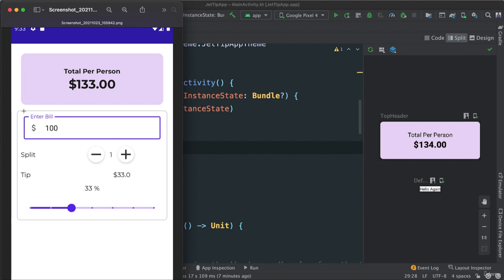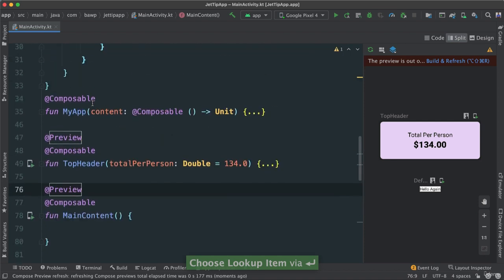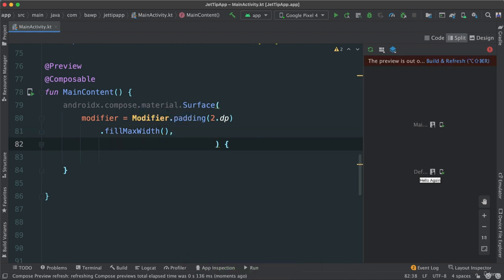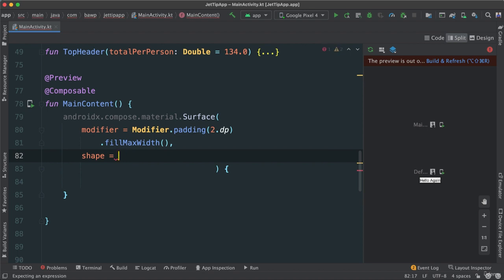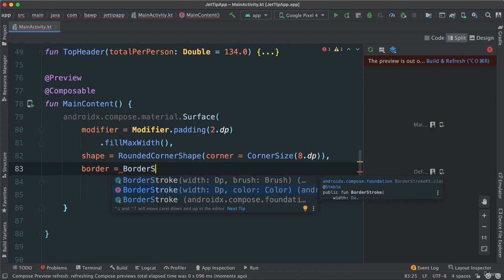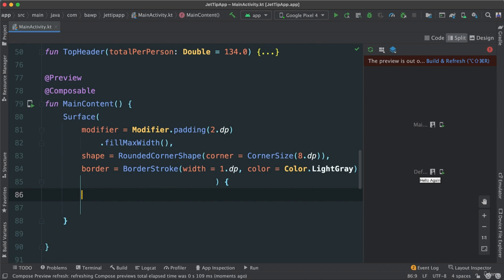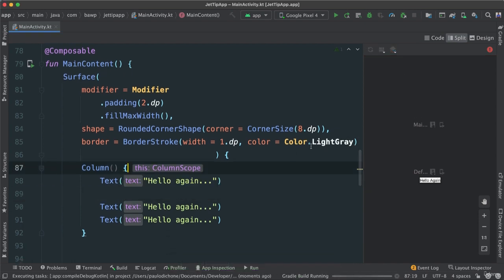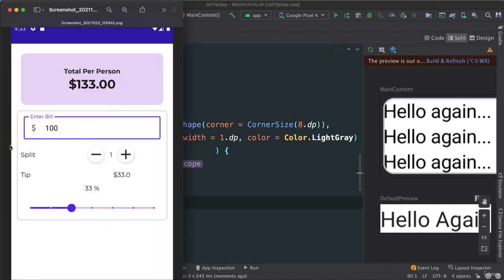083 - Build a Tip Calculator App - Adding the Rounded Border for the Main Content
Adding the Rounded Border for the Main Content